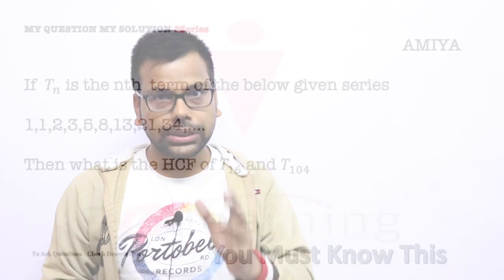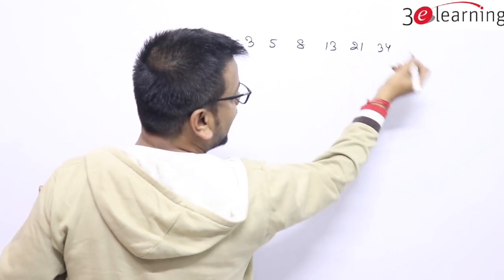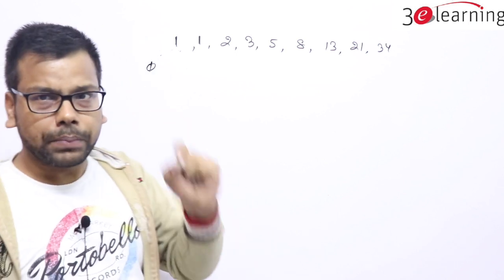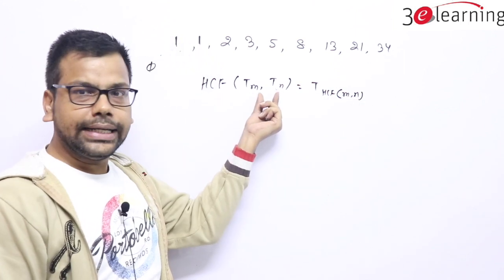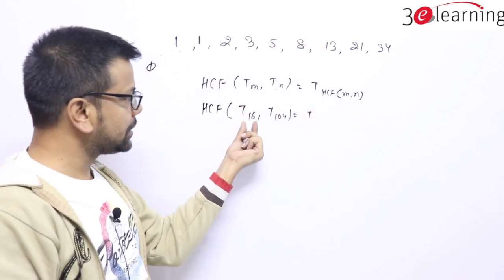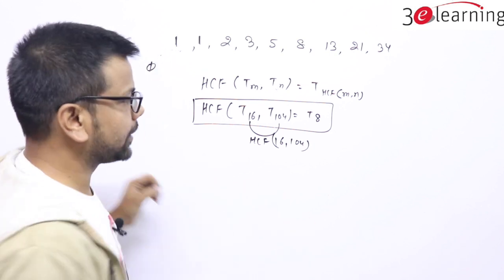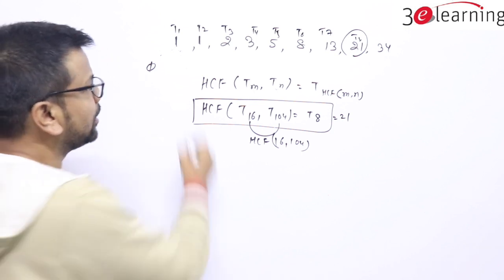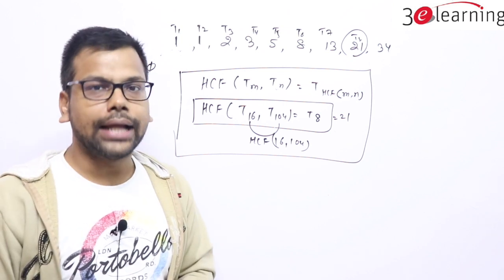Best Question of Fibonacci 1 : HCF Divisibility Concept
BEST CONCEPTS FOR REVISION: PLAYLIST ARE :

1. MBE - Must Before Exam

3. QUANTaBILITY + Question A Day